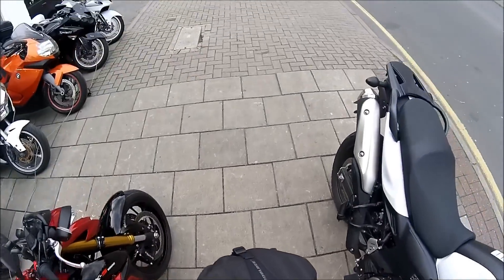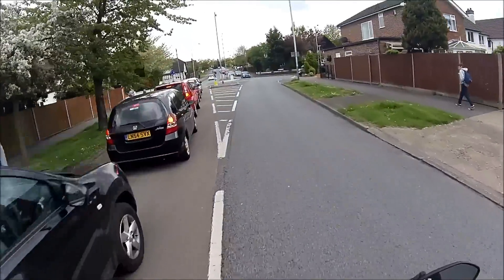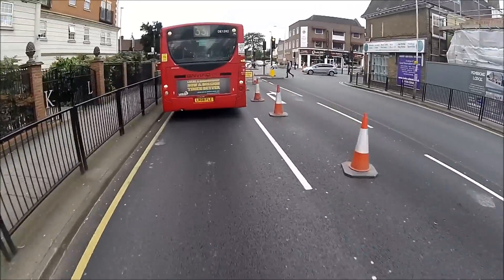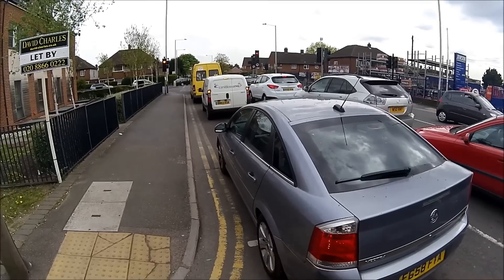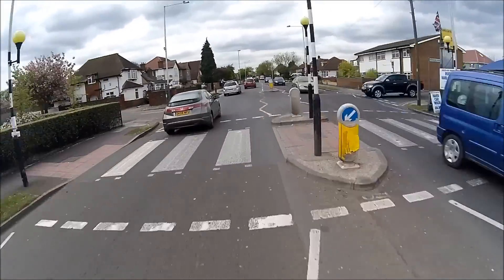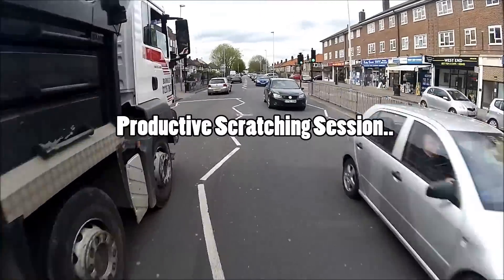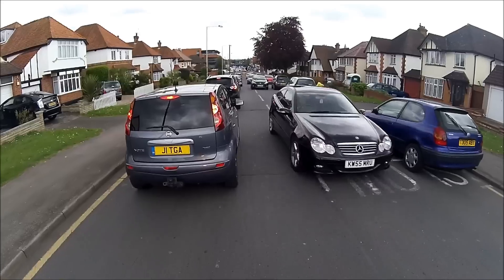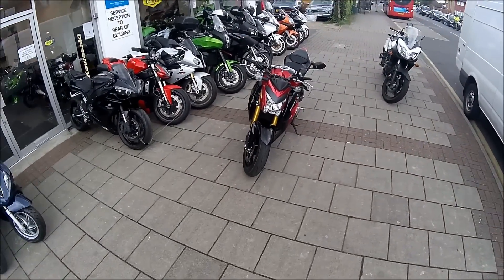2015 SUZUKI GSX S1000 ABS Review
The Brand New 2015 SUZUKI GSX S1000 ABS

I take Suzuki's Brand new release for this year for a quick spin to determine if our long wait for a Super Naked Bike from the Japanese manufacturer has been worth it!

An enlightening experience and truly remarkable machine have made me make quite a brash and bold move towards the end of the review ending in celebrations!

Hope you enjoy, as you can probably tell I'm pretty happy with it :D Apologies for the swearing all!

Ride Best. Ride Safe.

ROCKO

Special thanks to Ricky from Daytona Motorcycles, Ruislip, Greater London
As always, a brilliant service.